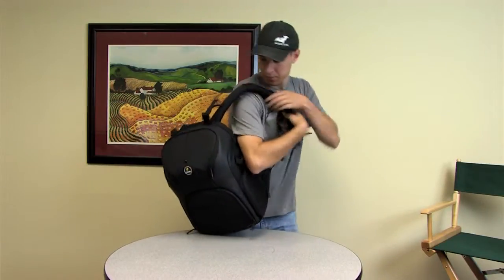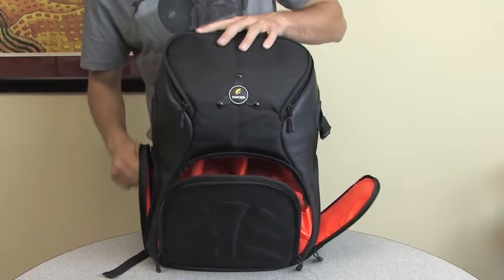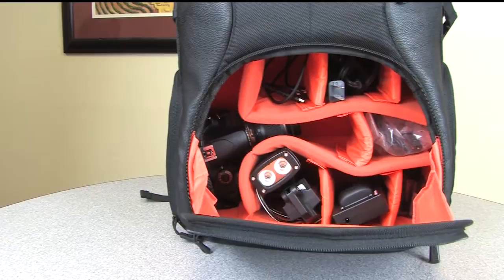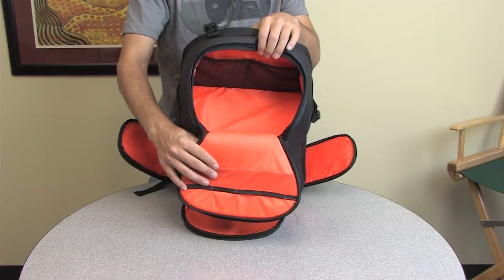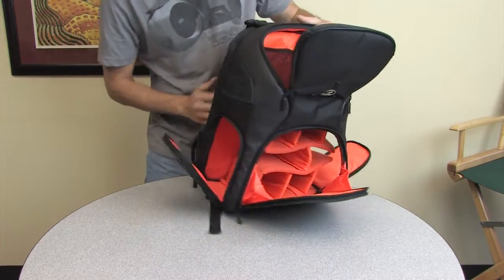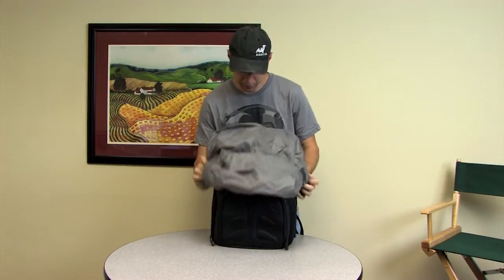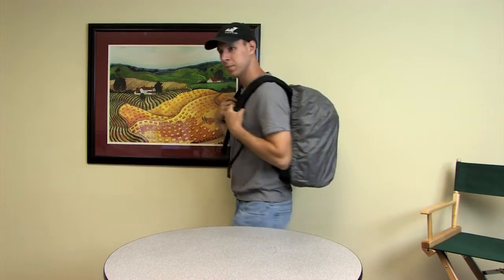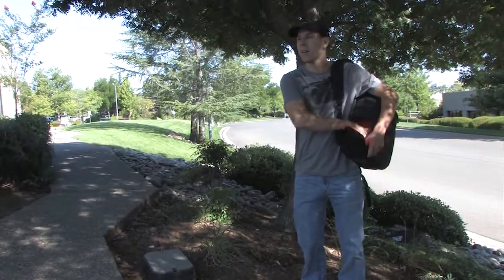King Kong II Equipment BackPack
This backpack is designed specifically for video and photo gear.  Check it out at TubeTape.com